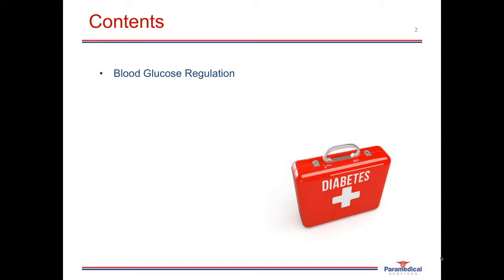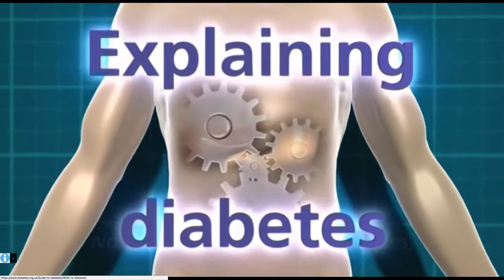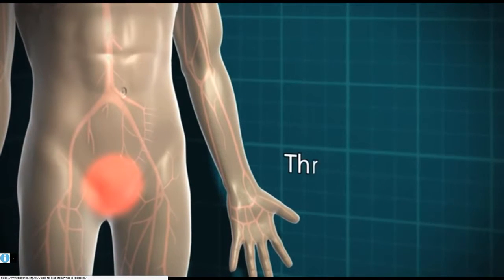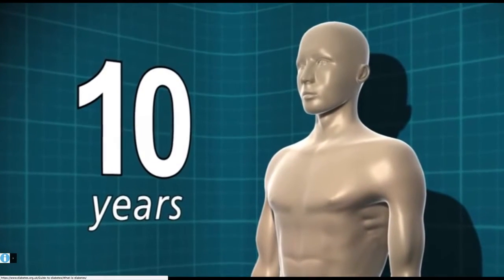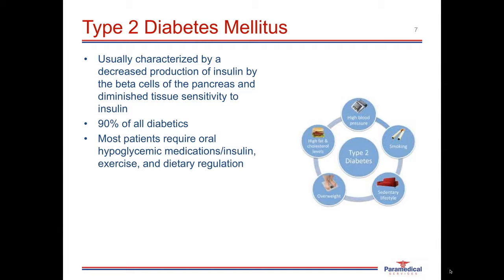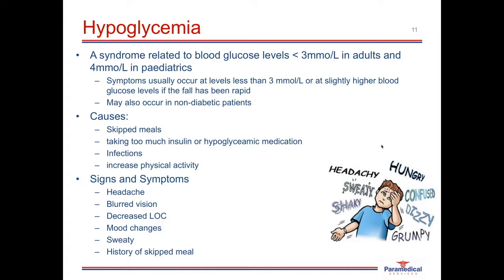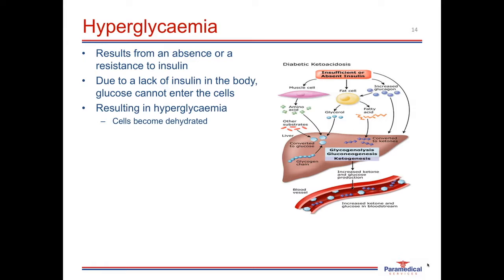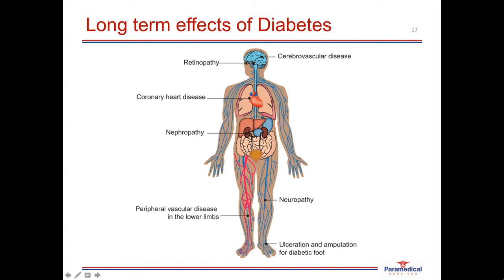Diabetes- Diploma of Paramedicine